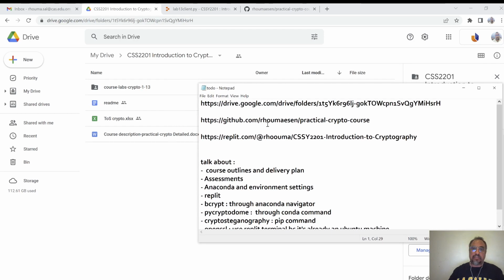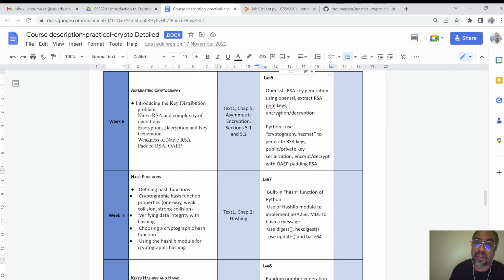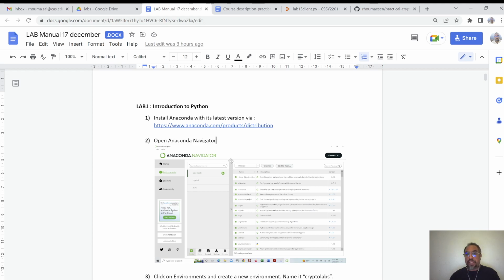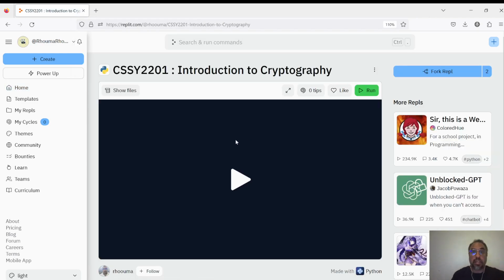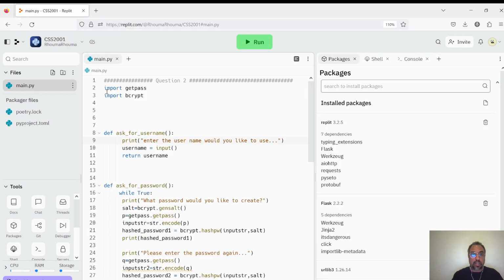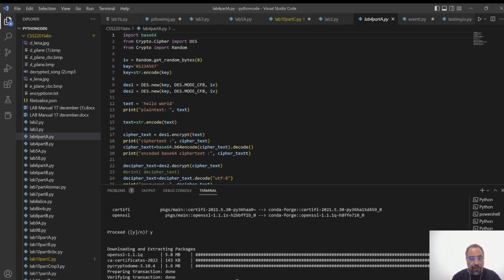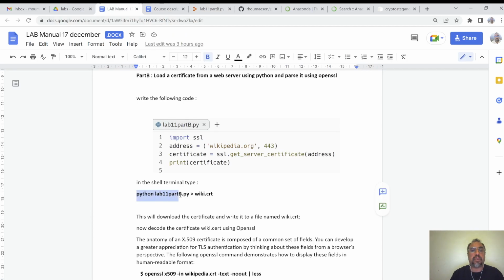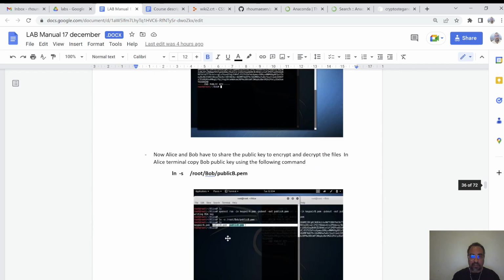Presenting the CSSY2201 : Introduction To cryptography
Points presented :
-  course outlines and delivery plan
- Assessments
- Anaconda and environment settings
- replit
- bcrypt : through anaconda navigator
- pycryptodome :  through conda command
- cryptosteganography : pip command
- openssl : use replit terminal